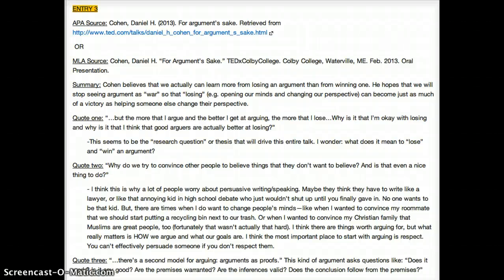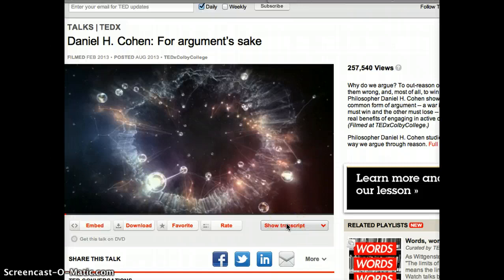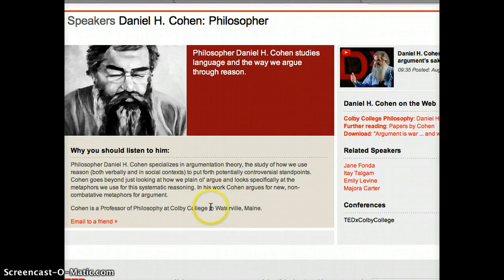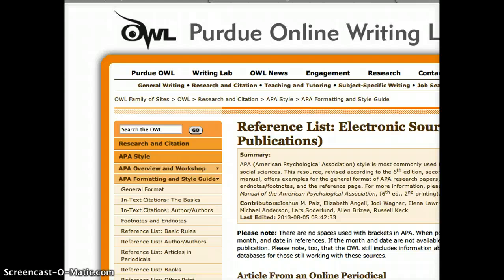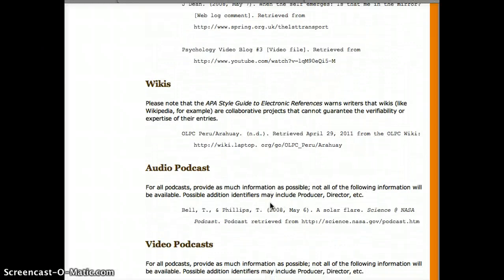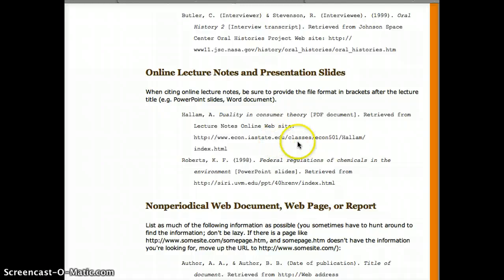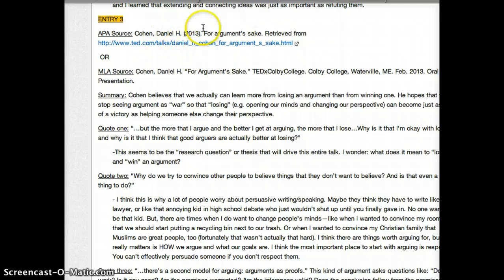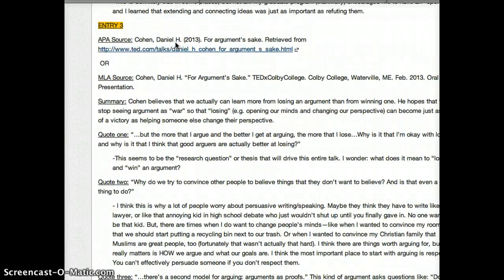EntryThree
This video gives you guidelines on how to find APA and MLA citation info. for non-print resources like videos.